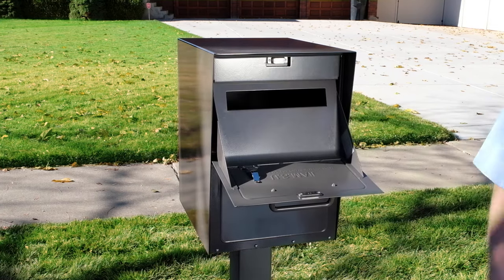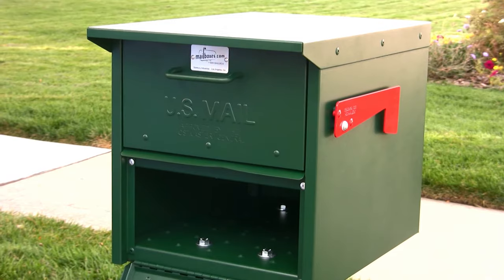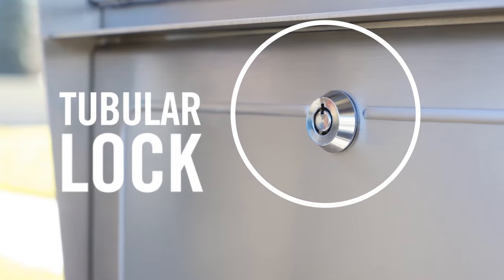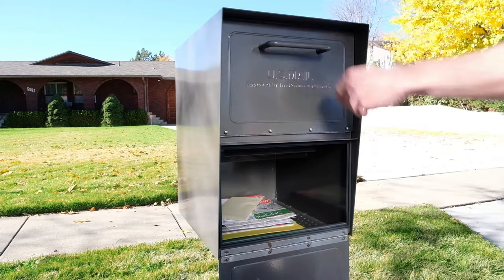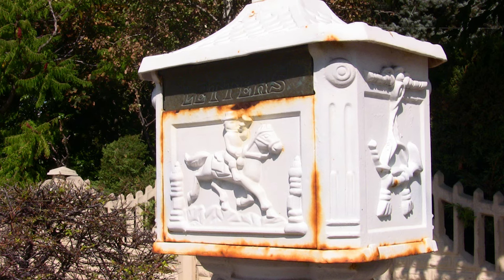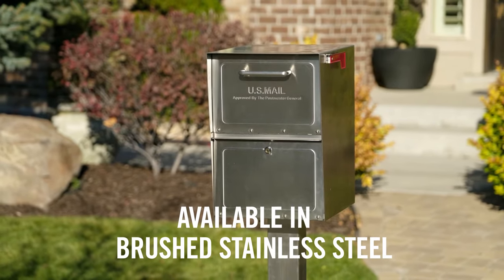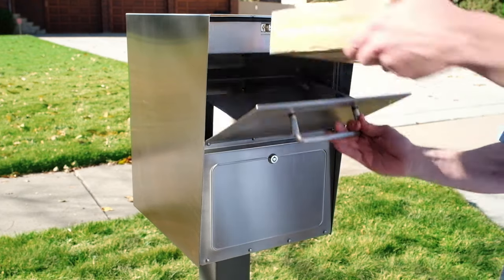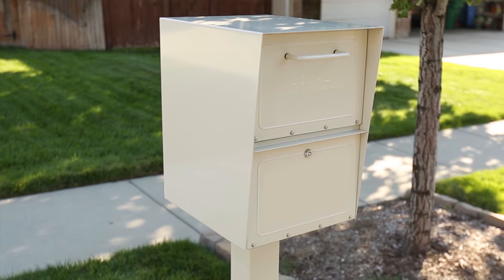MailCase Locking Mailbox